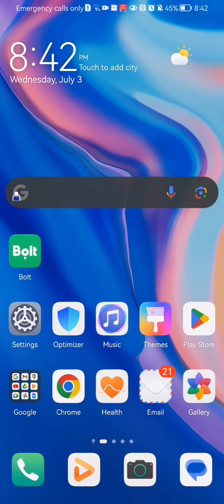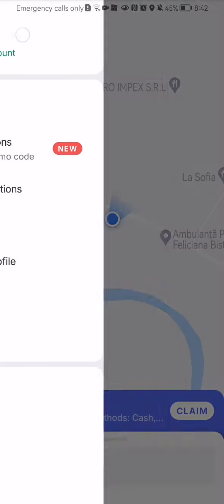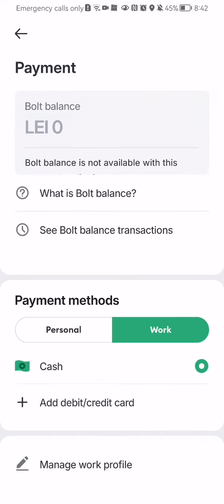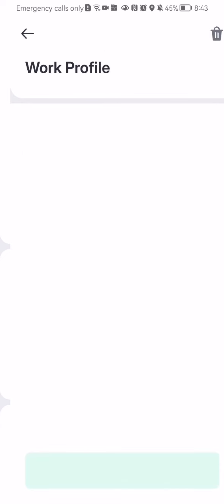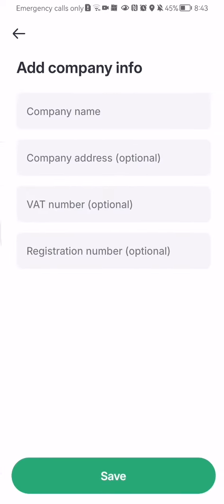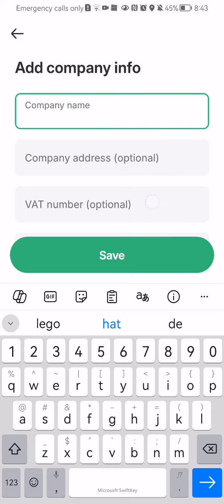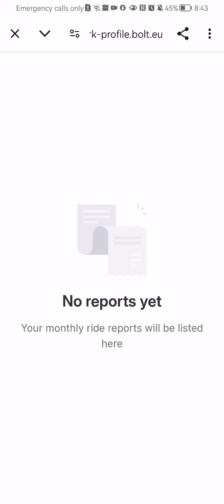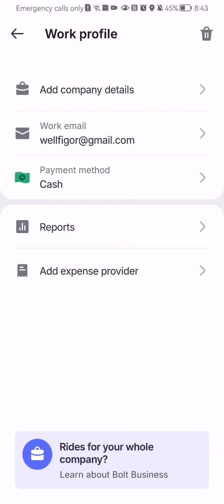Where to setup a work profile in the Bolt app?